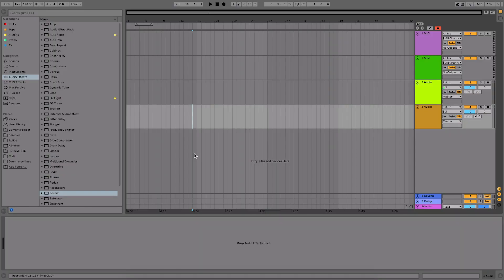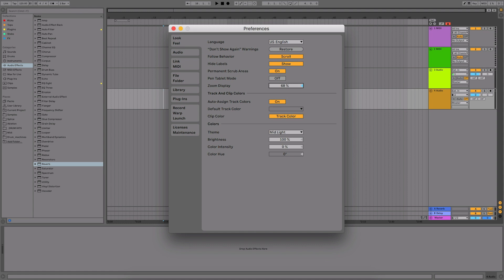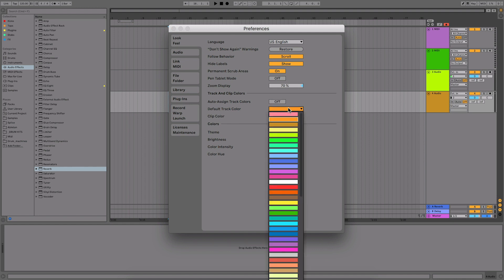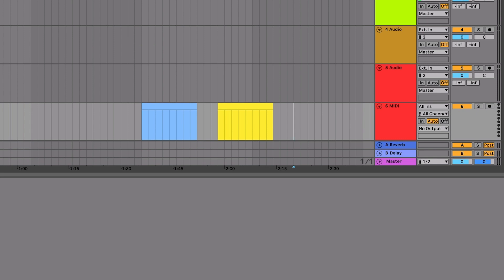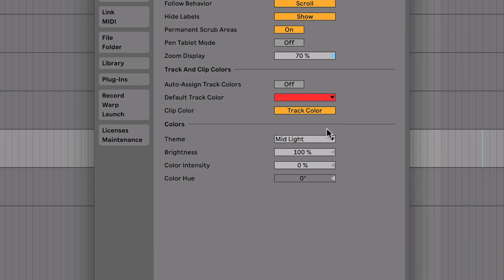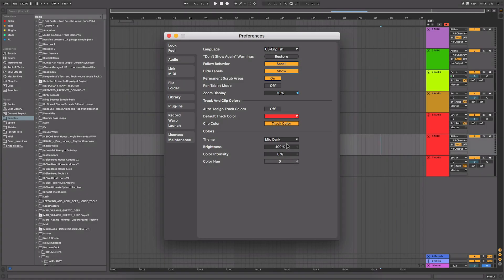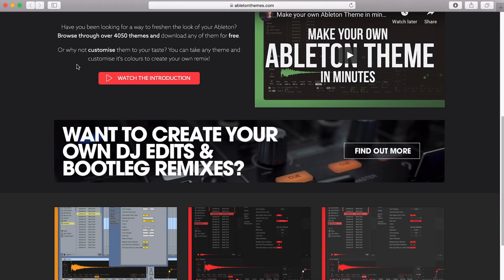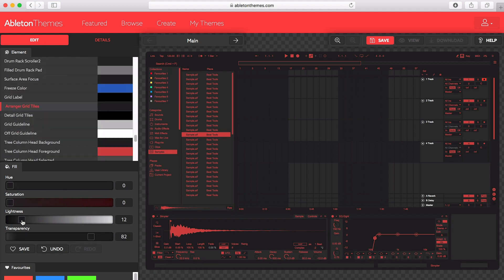CUSTOMISE ABLETON to look how you want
If you're spending a load of time in front of any software you're going to get bored of how it looks so for today's video I thought I'd go through a few different ways you can customise the Ableton interface. Plus we'll have a look at Ableton Themes, a website I launched to help you make your own themes and download thousands of others.

↓ Like my T-Shirt?